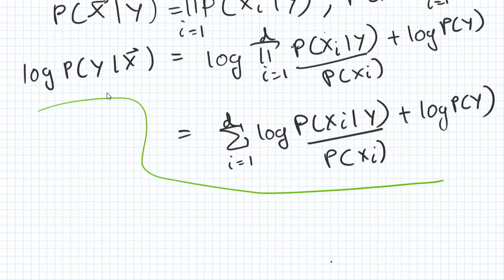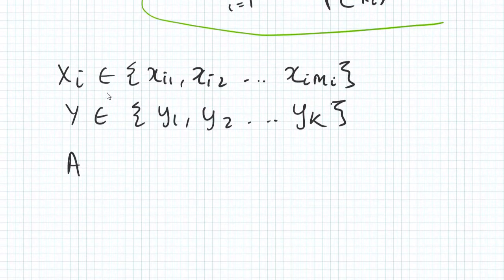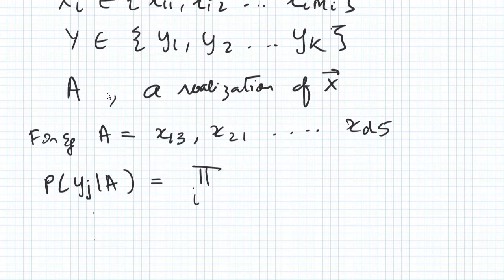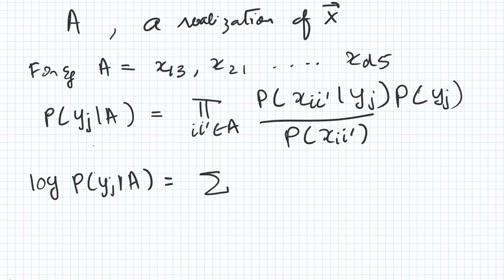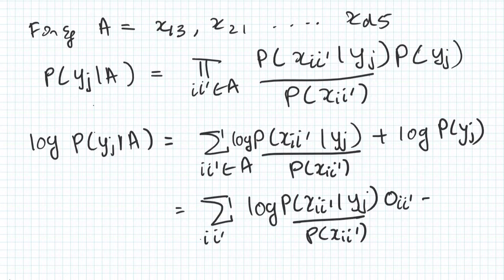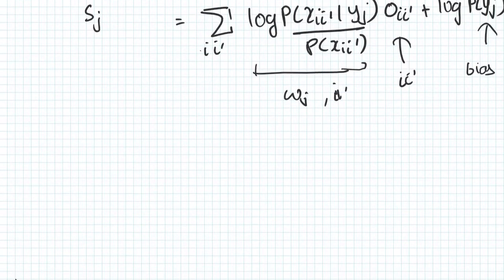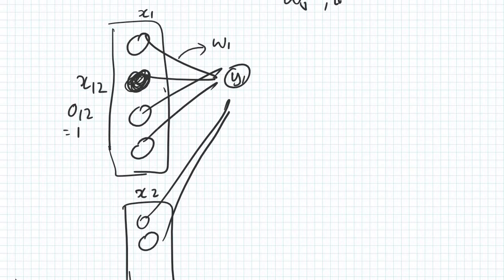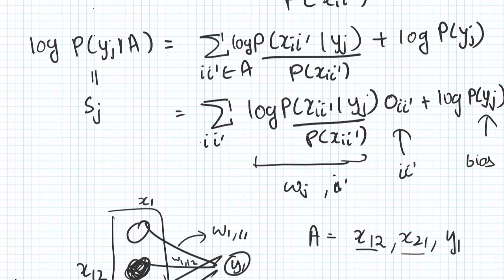BCPNN 2.2 One layer BCPNN Neural Network formulation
Conversion of Naive Bayes rule into a Neural Network